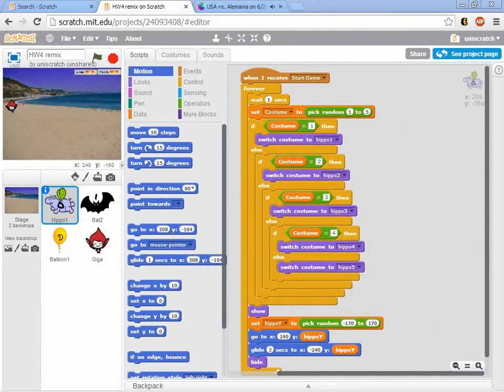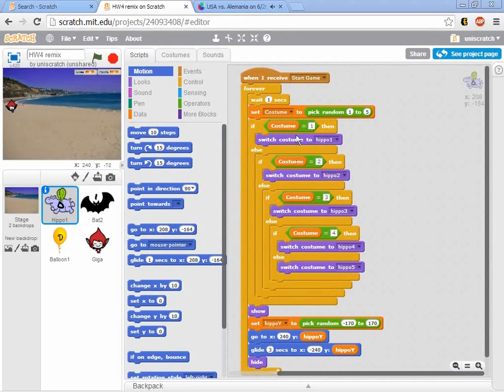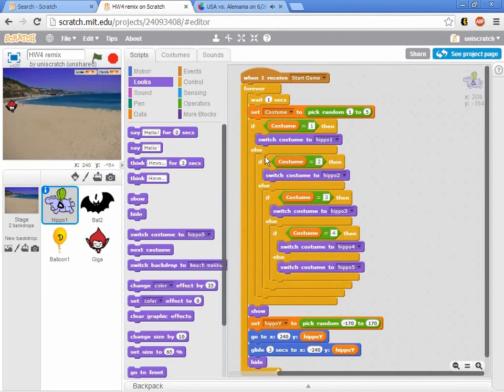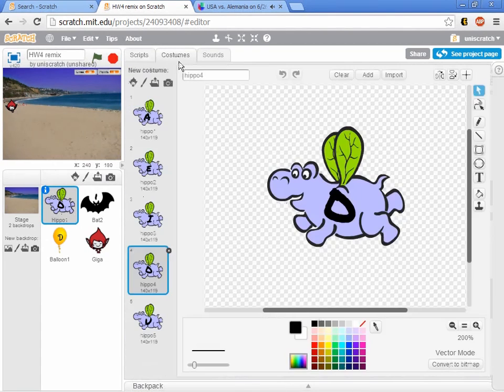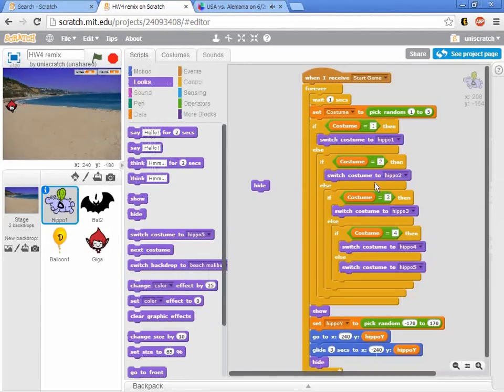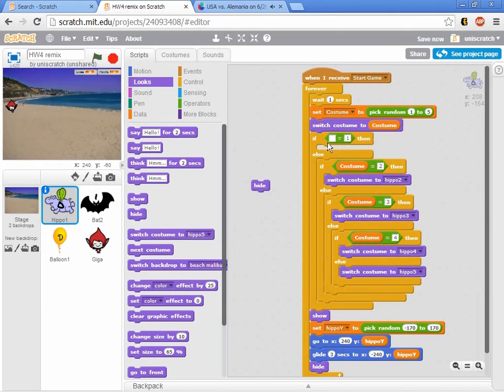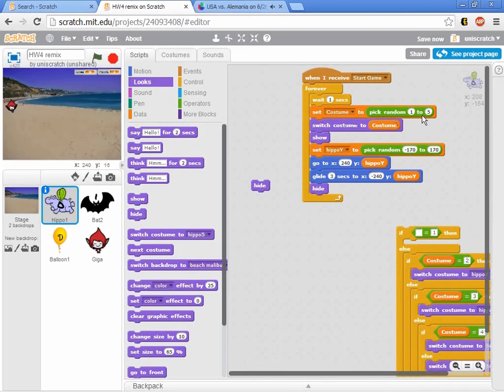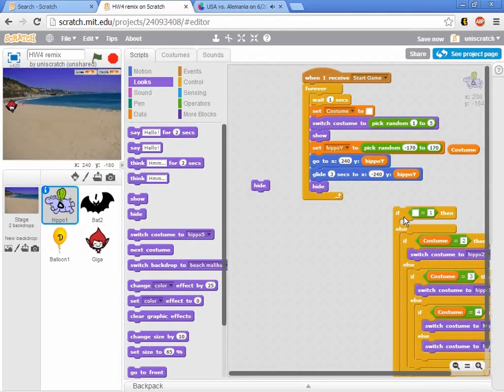Helpful Hints Costumes have numbers that you can use